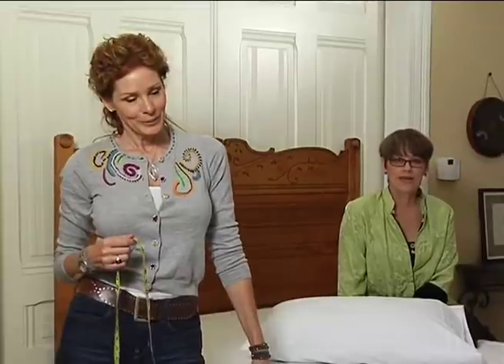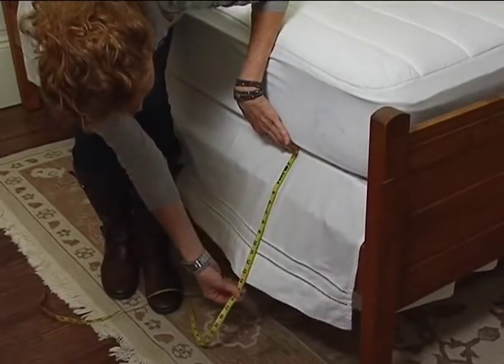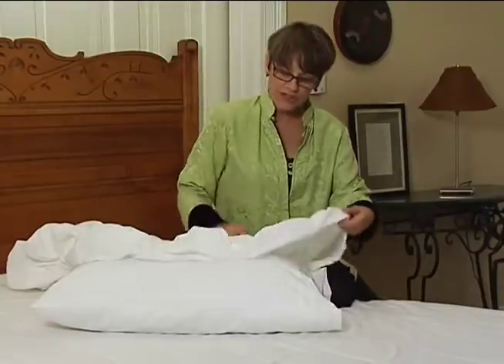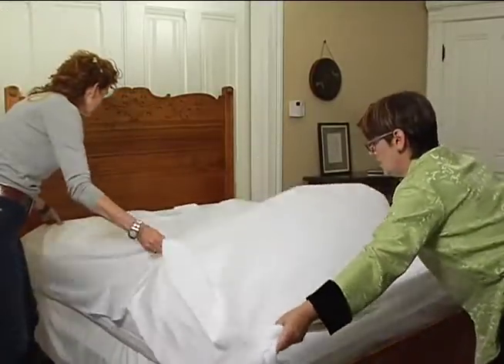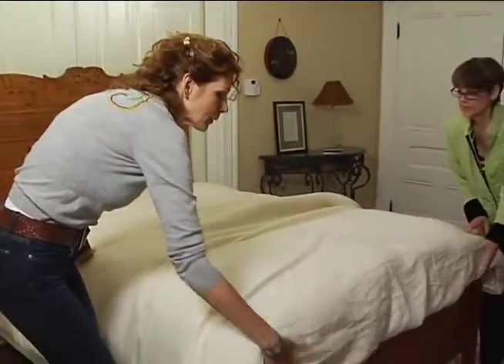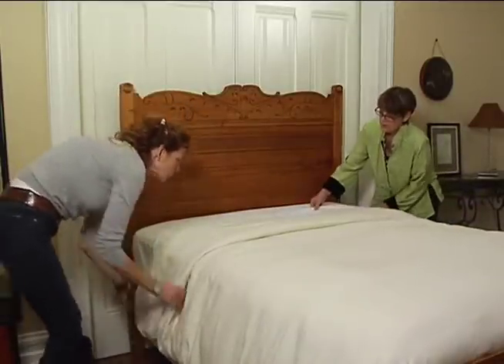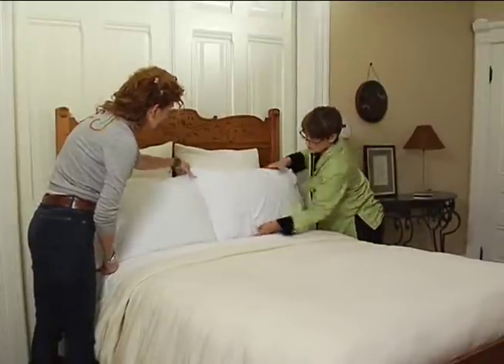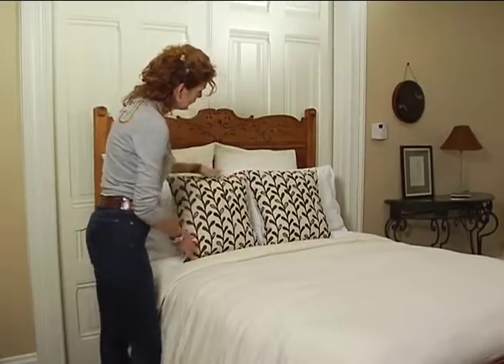How to Make a Bed pt. 1